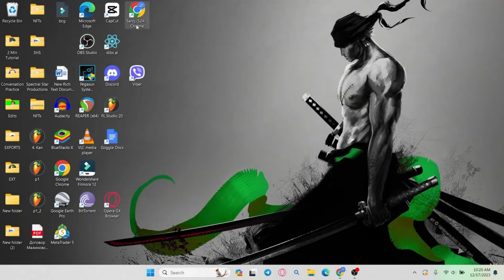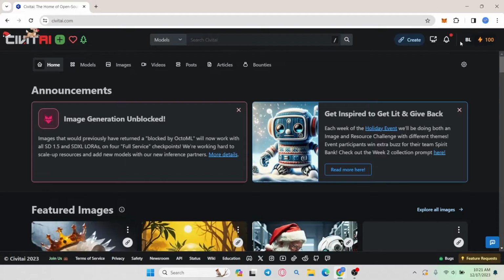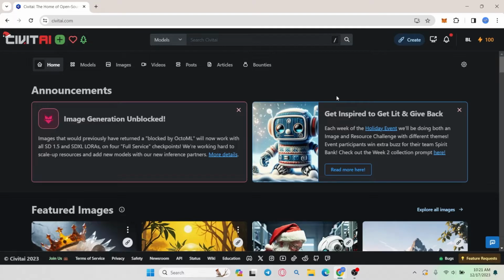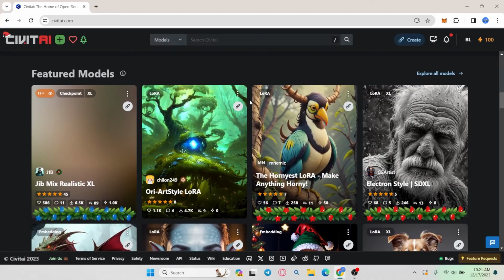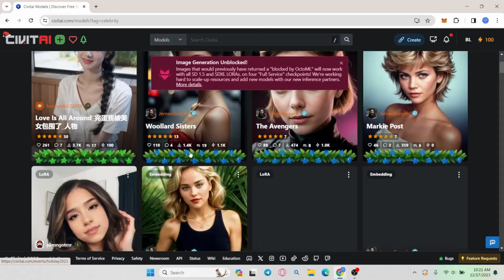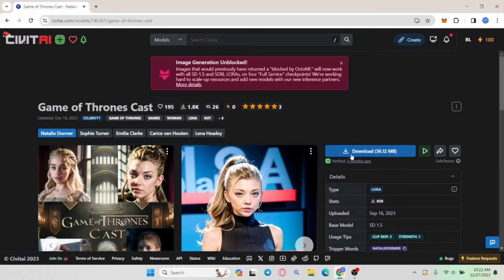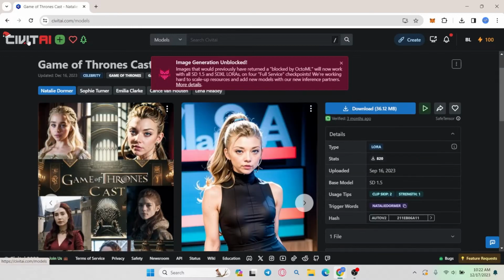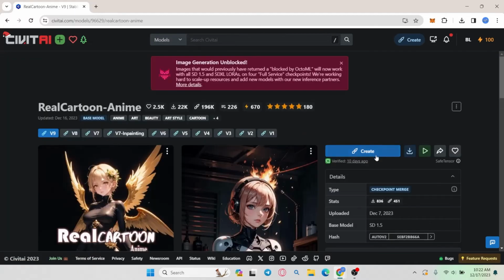How to Download Civitai Models 2024?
Unlock the power of Civitai models with our comprehensive guide on how to download them. Whether you're a developer, researcher, or just curious, this tutorial walks you through the process, ensuring a smooth and hassle-free experience. Watch now and harness the potential of Civitai models in your projects!